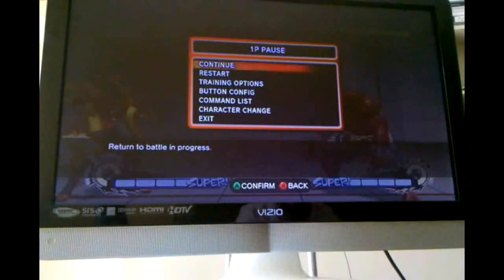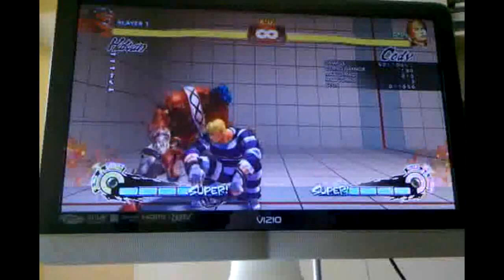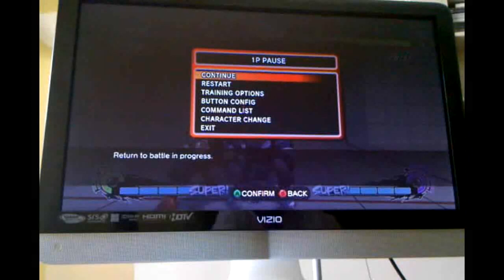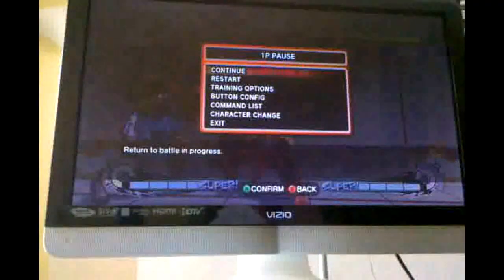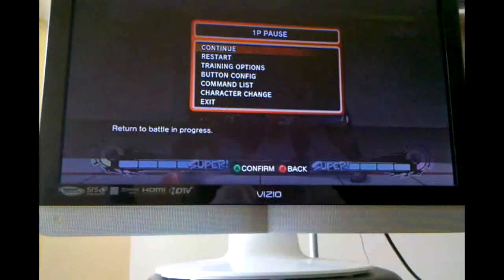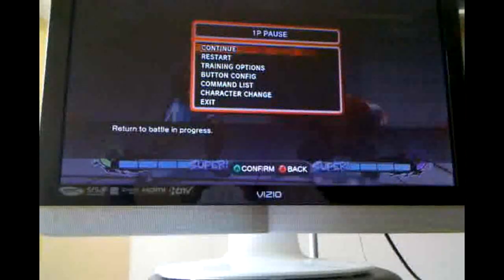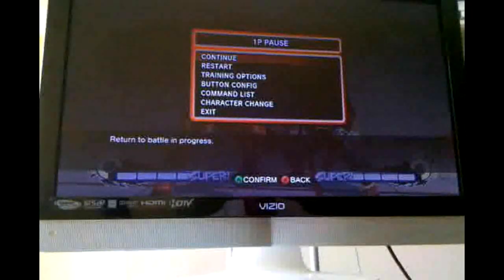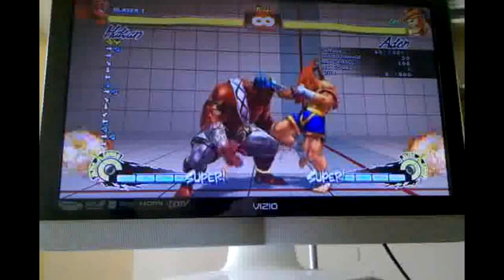Hakan Exhibition #6 - DDT Setups, Slide Note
This is not an exhaustive list of ddt setups, you can time your ddts after knockdowns with help from whiffing a bunch of different normals or even dashes in some cases.

Sorry the sound desyncs a bit, had some problems in uploading.